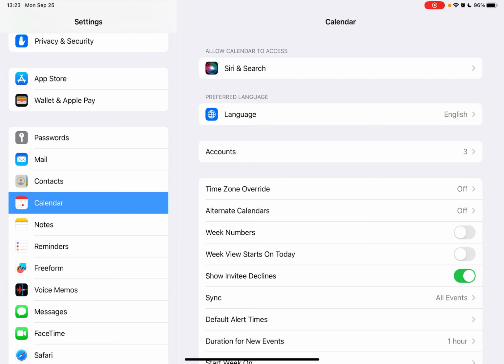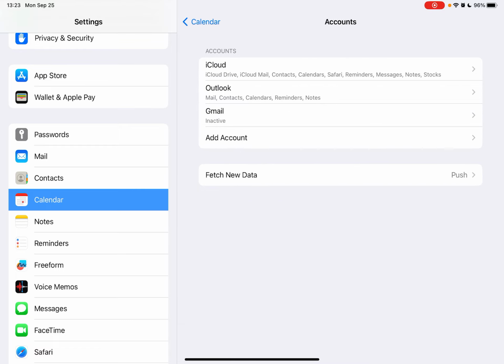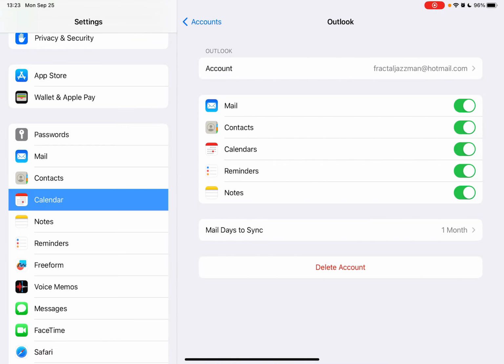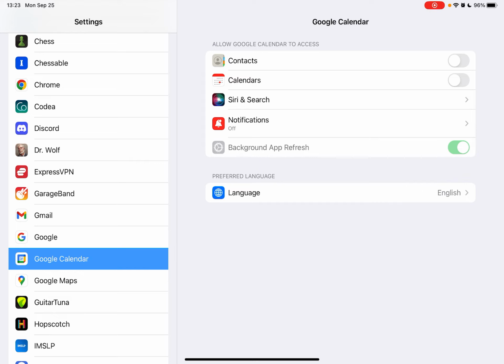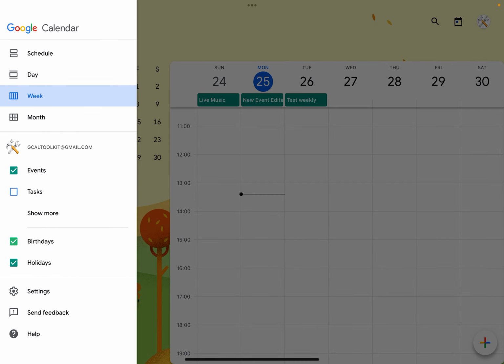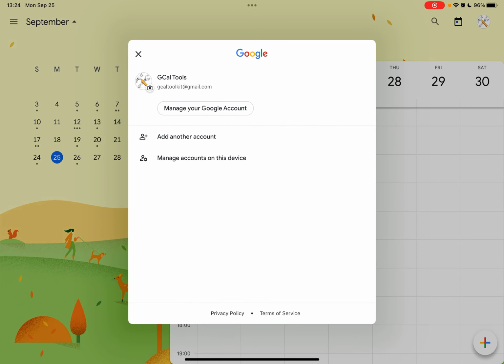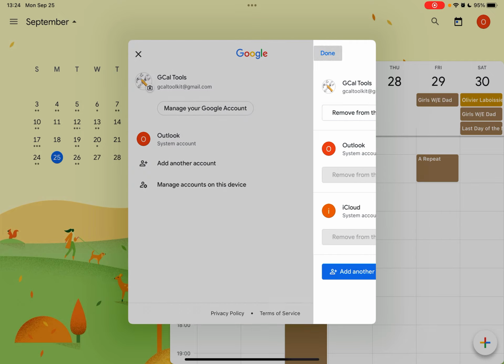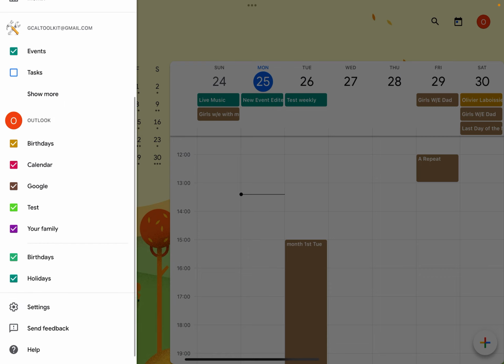Outlook or iCloud events not showing in the Google Calendar iOS mobile app?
How to allow the iOS Google Calendar app to access events from Outlook or iCloud (2023).

GCalTools Calendar Tools:

Sheets2GCal (Sheets add-on)
Sheets2GCal is designed for advanced Google Calendar management using spreadsheets. Create or import events in a spreadsheet, edit them in the Sheet and export the changes to Google Calendar, or edit them in Google Calendar and import the changes back to Google Sheets.

GCalToolkit (Desktop software)
Take control of Google Calendar with GCalToolkit Power Tools for osX, Windows and Linux

GCalExtras (Calendar add-on)
GCalExtras integrates with Google Calendar to provide extra functionality such as saving/loading groups of calendars, mass copy/edit for a range of events, easy access to the event location text, and storing private notes associated with individual events.